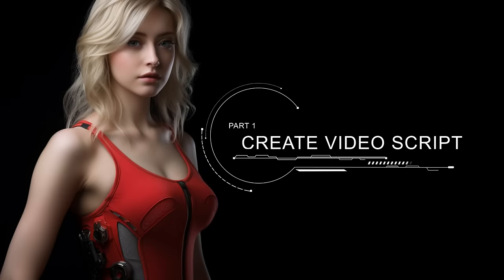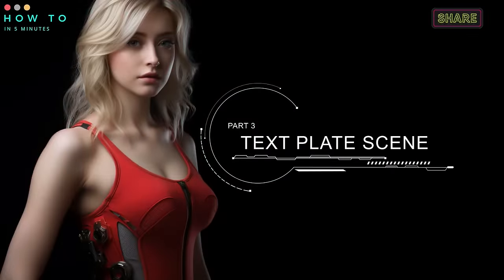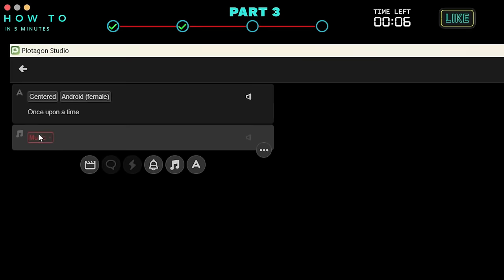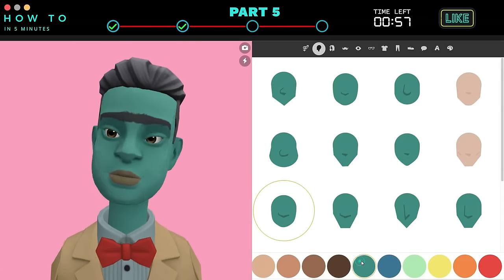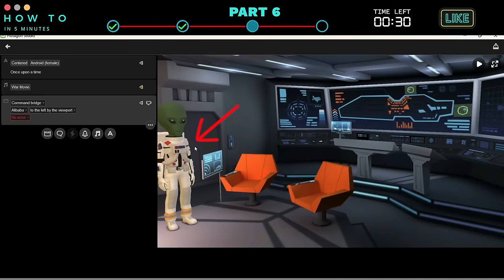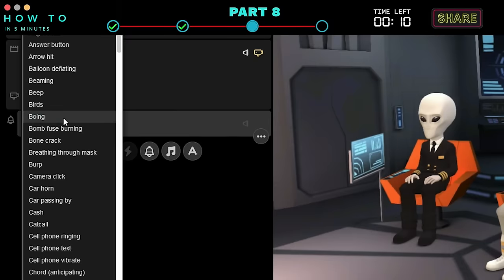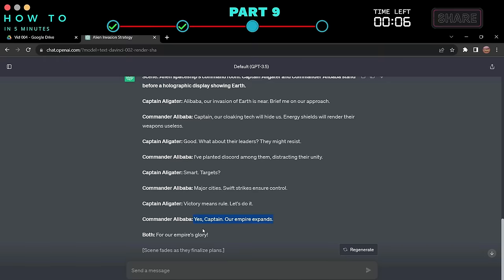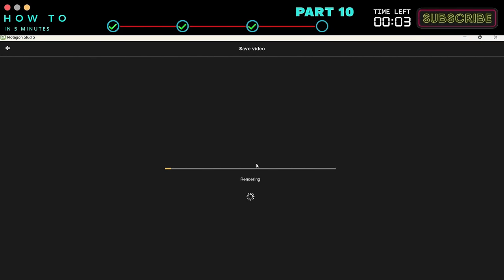FREE AI Animation Generator : Create CARTOON Movie with ChatGPT AI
FREE AI Animation Generator: Create Cartoon Movie with ChatGPT AI.This free animation generator is available not only on desktop but also on your Android or iOS devices. In this quick AI video tutorial, I will guide you step-by-step on how to create your own animation movie using ChatGPT AI and the free text-to-animation generator. So, let's get started!

Part 1: Create Video Script Using ChatGPT
To create our story or video script, we can use ChatGPT, Google Bard, or Nolan AI. However, in this video, we will use ChatGPT. Ask ChatGPT to generate a video script for you. In this example, I asked ChatGPT to generate a dialogue between two aliens who are planning to invade Earth.

Part 2: Install Text To Animation App
In this tutorial, we will use Plotagon, a text-to-film software available for Windows, Android, and iOS. Go to the desktop app menu to download the Plotagon for Windows installer. After that, you can register using your email, Gmail, or Microsoft account to use this software for free in a 30-day trial mode.

Part 3: Text Plate Scene
Before creating any scene, let's create our very first movie project. Open your Plotagon Studio. Click "Create Video" to start creating your animated movie. Now, click the "Voice Over" menu to select your voice-over style.

Part 4: Scene Background
Click the movie clapper icon to create a new movie scene. Click the movie clapper menu and select the scene background.

Part 5: Create Character
After that, add an actor to our scene by clicking the actor menu. You can select a premade character or click the "Create Character" button to create your own character.

Part 6: Set Character Position
Now, select our first character for our scene. Let's change our character's position by clicking the position menu on the right side of our character's name. Select your desired position.

Part 7: Camera Style
Now, let's add a camera style by clicking the camera icon. Select your desired camera style. Click the play button to see how this camera style looks.

Part 8: Sound Effect
Add a sound effect to your scene to make it more cinematic by clicking the bell icon. Select your desired sound effect.

Part 9: Dialogue Scene
Click the dialogue icon to add a new dialogue to the current scene.  Copy your dialogue script from ChatGPT and paste it into Plotagon's dialogue. Now, click the microphone icon to listen to this dialogue voice-over.

Part 10: Character Animation
You can change the character's animation by selecting from the animation menu on the right side of the character's name.

Here is the result from this AI animation movie tutorial.

See you in the next artificial intelligence video! Bye bye!

00:00 Intro
00:27 Video Script Using ChatGPT
00:56 Free Animation Generator
01:44 Text Plate Scene
02:40 Scene Background
02:57 Create Character
04:30 Character Position
05:05 Camera Style
05:22 Sound Effect
05:36 Dialogue Scene
06:42 Character Animation
08:19 Outro

This helps me to continue creating free content for you. However, I only recommend products and services that I believe in and that I think will be helpful to my readers and viewers. Thank you! :)

How To In 5 Minutes - Beginner-Friendly AI Tutorial Channel